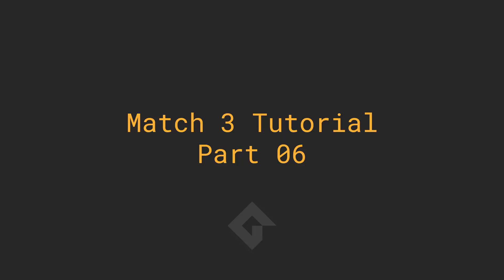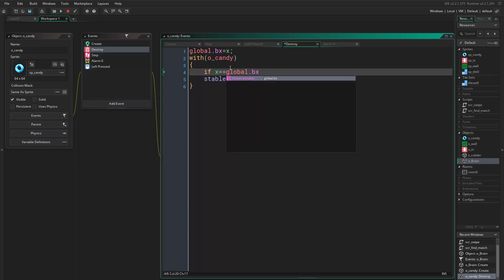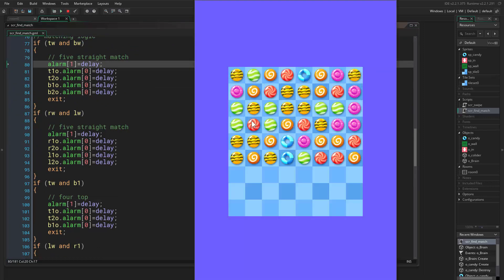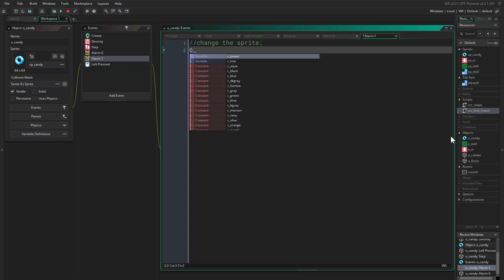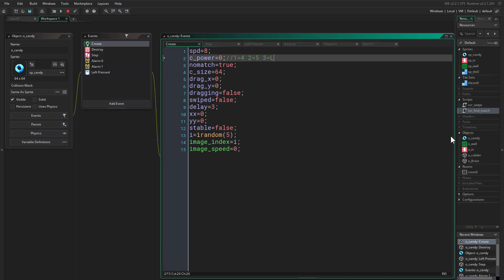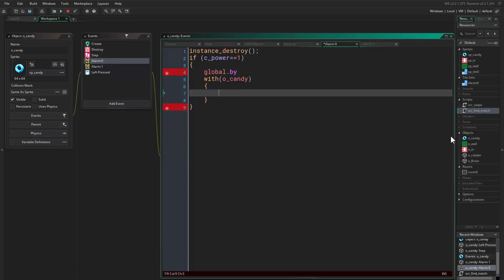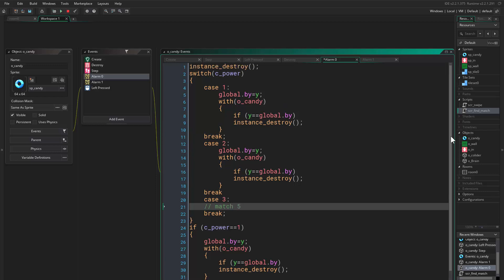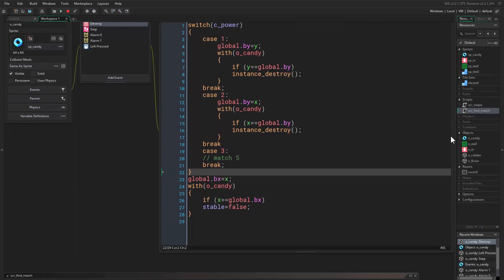Gamemaker Match3 Part 06 [super candies]